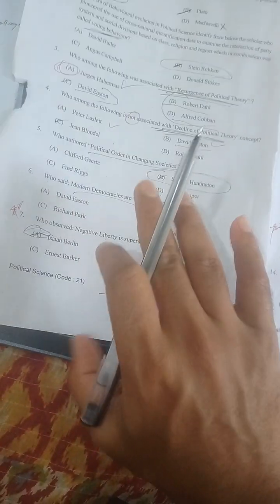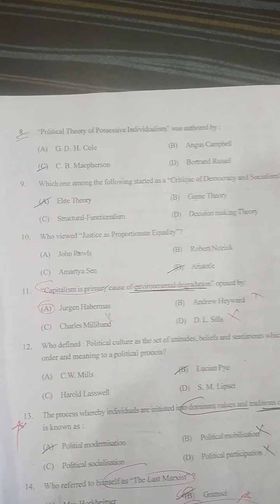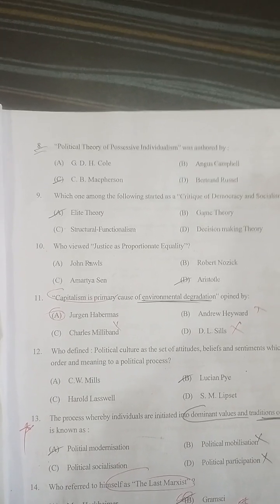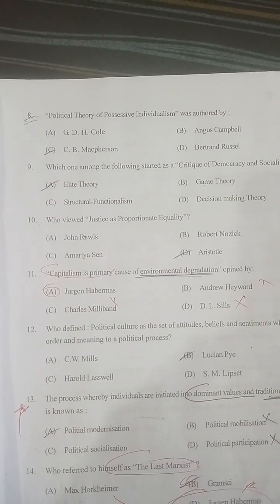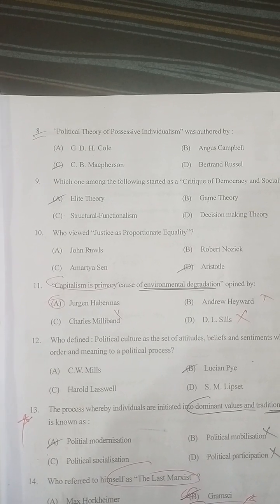SSB POLITICAL SCIENCE Solving /Ugc NET /Ssb political